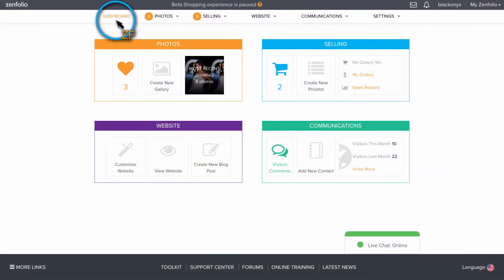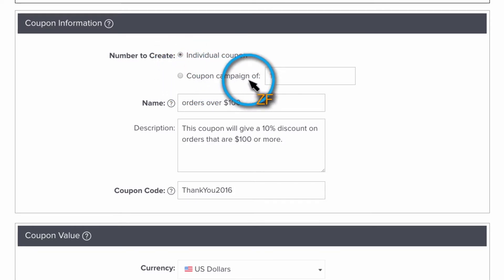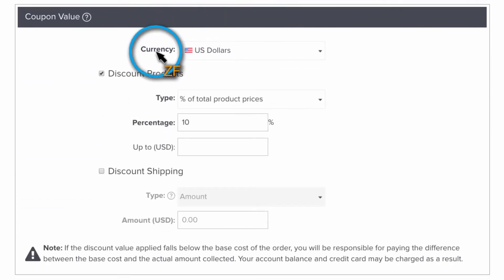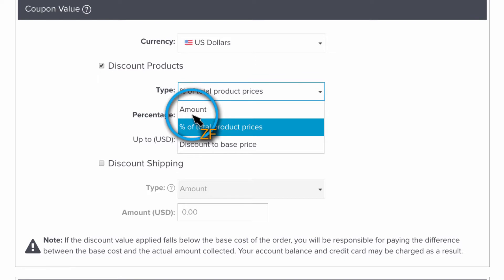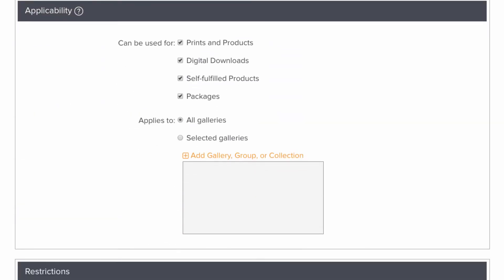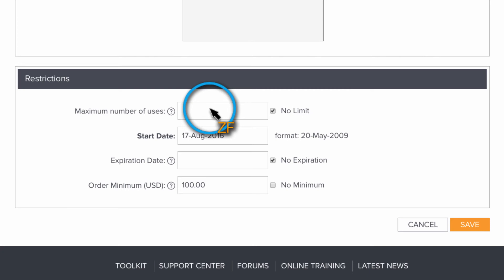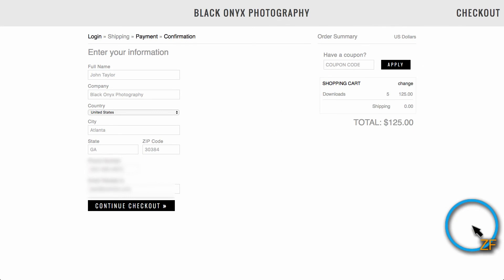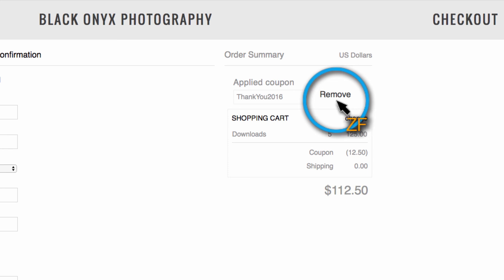How to create coupon codes - boost your sales and increase client retention! | Zenfolio Classic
This video tutorial covers the built in Zenfolio coupon feature. I walk you through the process of creating a coupon that will encourage your clients to place more orders.